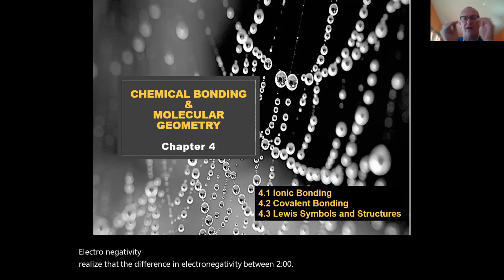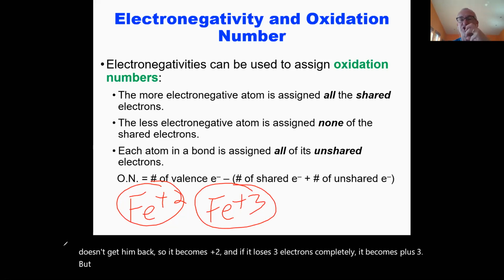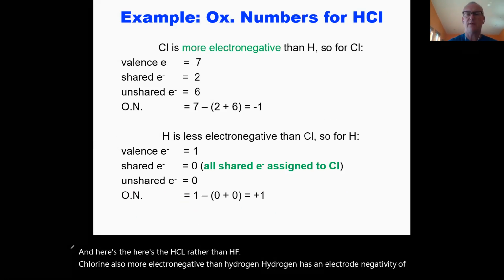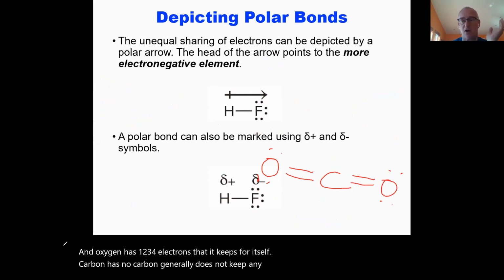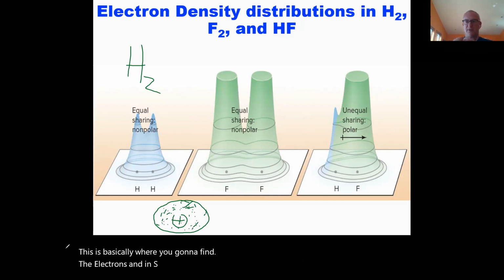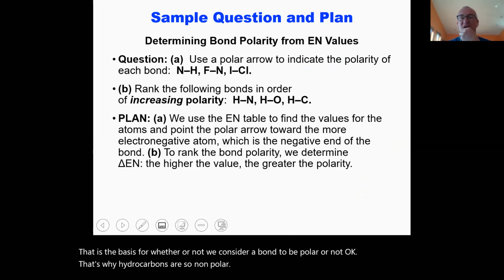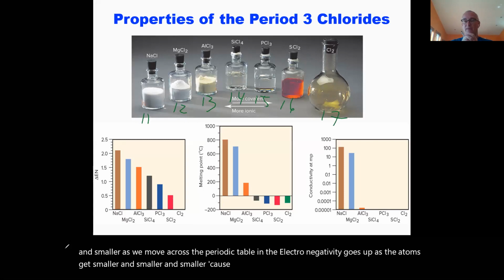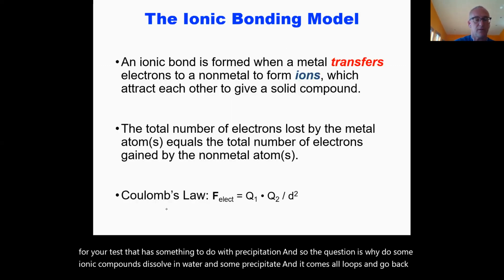Chapter 4 Part 1a (7.02)